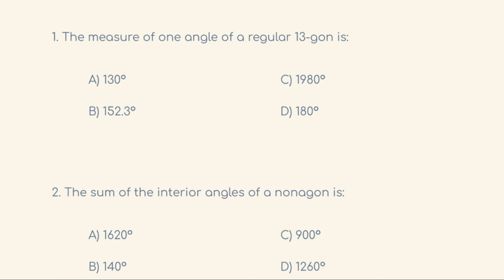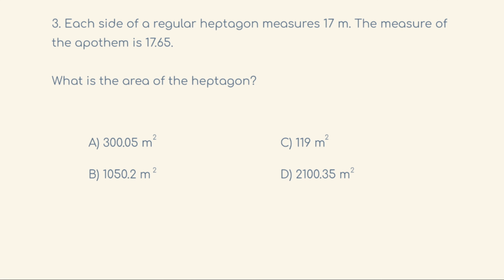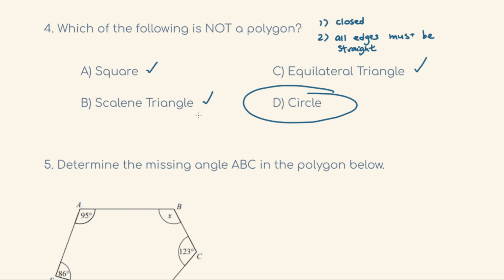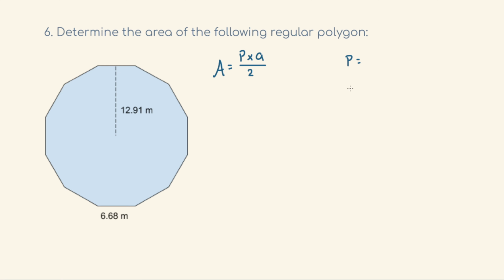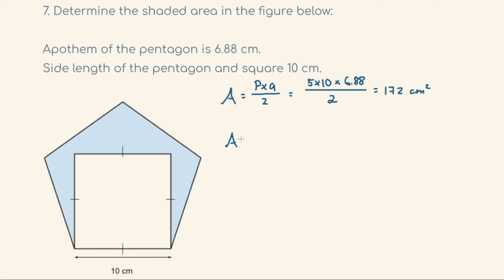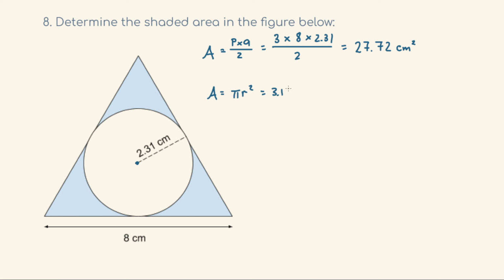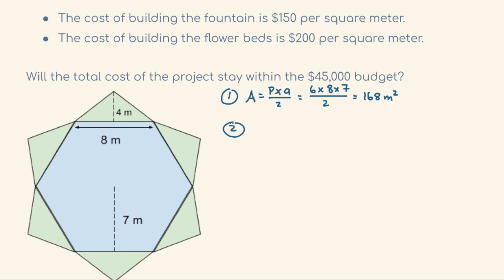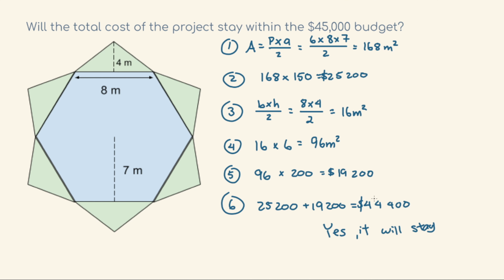Regular Polygons | Practice Test Walkthrough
Get ready to ace your Secondary 1 math exam with this full Regular Polygons practice test walkthrough!

This video covers essential concepts such as:
- Properties of Regular Polygons
- Sum of Interior Angles in a Polygon
- Measure of Each Interior Angle of a Regular Polygon
- Area of Decomposable Shapes